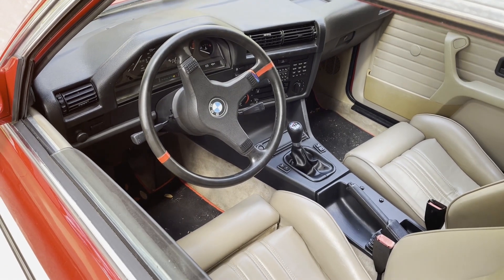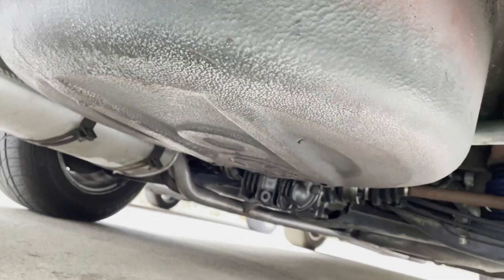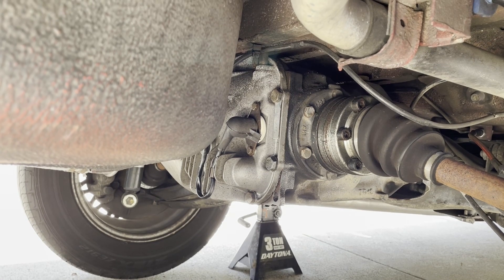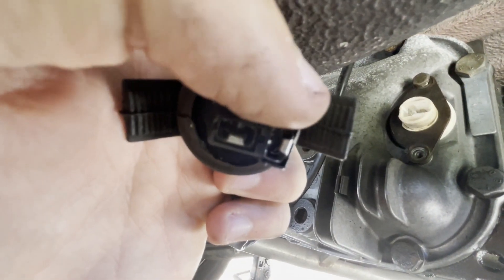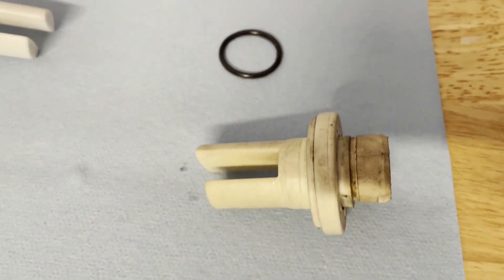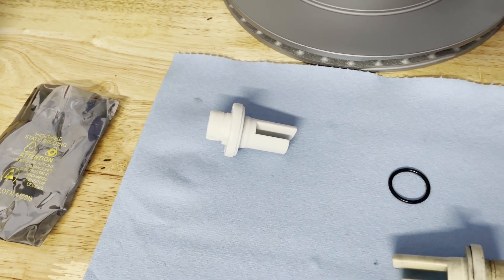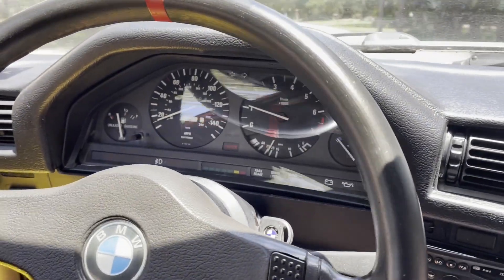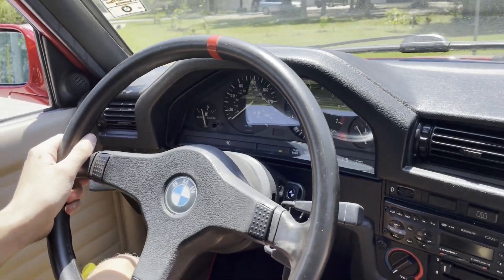Was I Speeding? E30 Speed Sensor Replacement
Like many other E30s, the speedometer in ours was not working correctly.  We knew it wasn't the gears in the speedometer because they had been replaced a couple years ago.  Also, because the speedometer worked perfectly fine, intermittently!  Short or bad sensor?

Tested for power to the sensor and that was good.  Get the credit card out and buy a new sensor.  Hopefully the speedometer works when we are done putting in the new one.